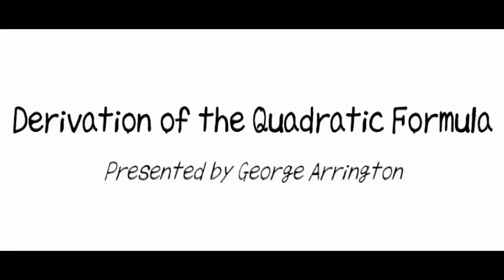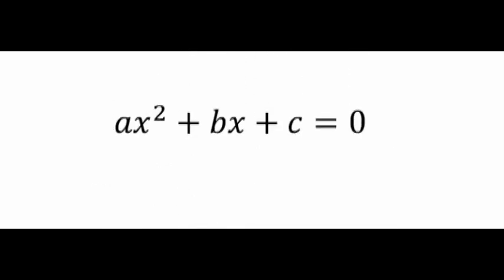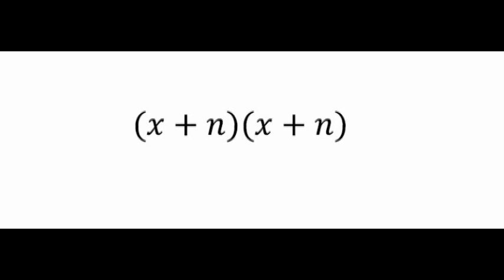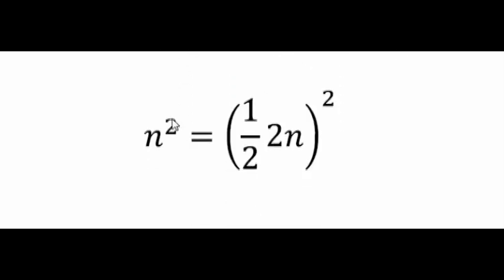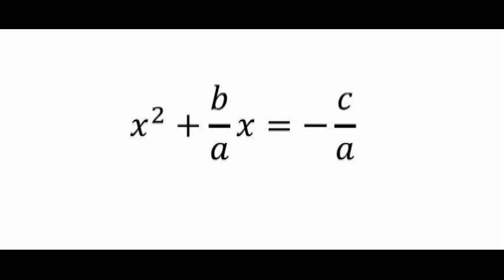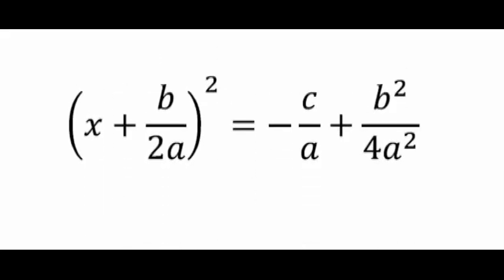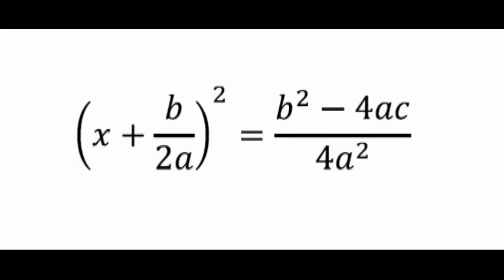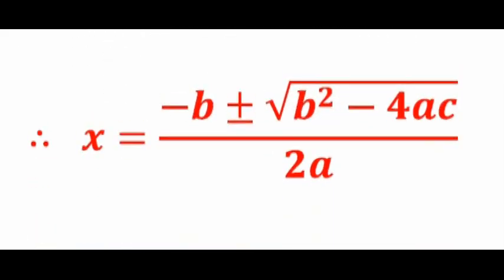A Derivation of the Quadratic Formula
How to derive the quadratic formula using the method of "completing the square".